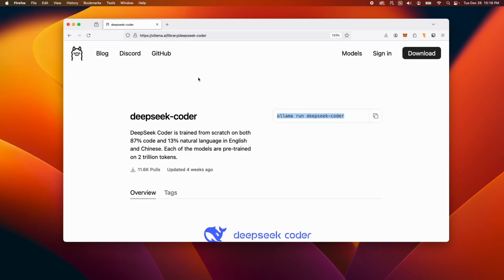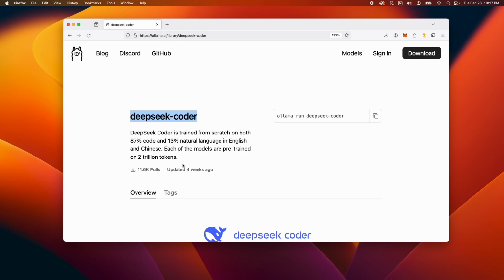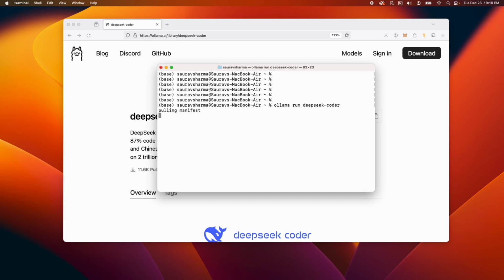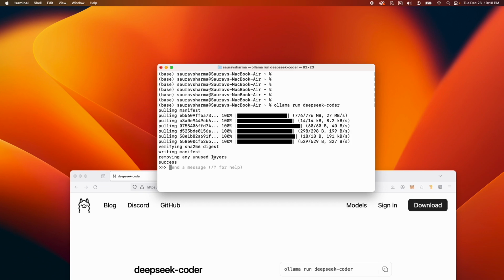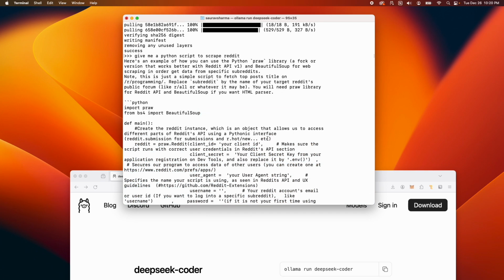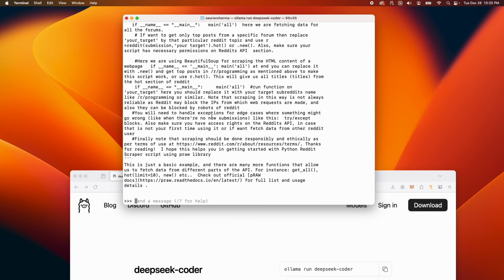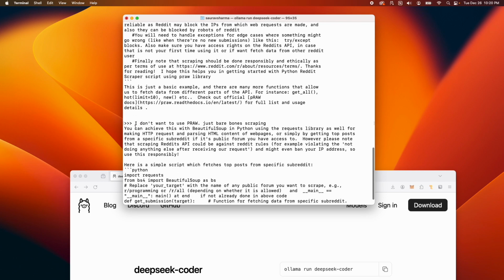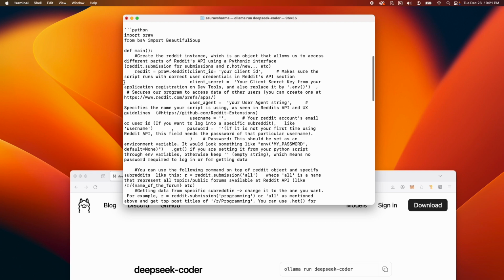ChatGPT Won't Give You This Answer — Local AI Will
NVIDIA DGX Spark 128GB (GB10 Grace Blackwell)
ASUS Ascent GX10 (DGX Spark class, GB10 128GB)
AMD Ryzen AI Halo desktop (Linux dev box)
MacBook Pro M5 Max 128GB
Mac Studio M4 Max 128GB
MacBook Pro M-series 24GB (entry tier)
EVGA RTX 3090 24GB (budget local AI GPU)
GIGABYTE RTX 5090 32GB

Questions answered in this video:
How do you install and run DeepSeek Coder locally with Ollama?
How large was the default DeepSeek Coder model in this test?
Can DeepSeek Coder generate a Python Reddit scraper?
How do you prompt it to use Requests and Beautiful Soup?
Why did the local model answer a request ChatGPT refused in this test?

Follow along